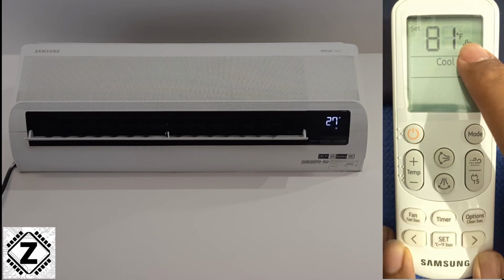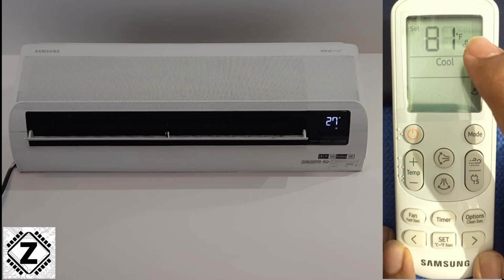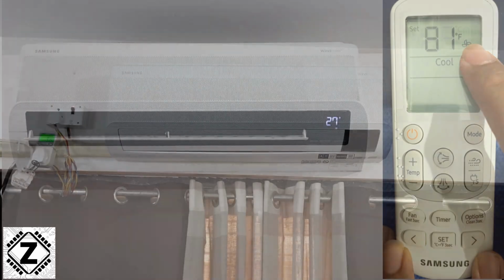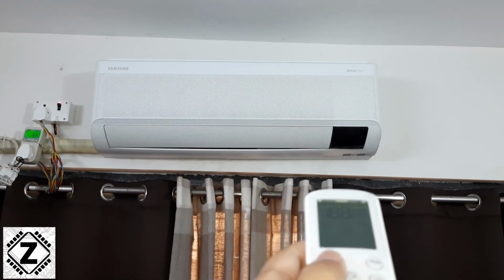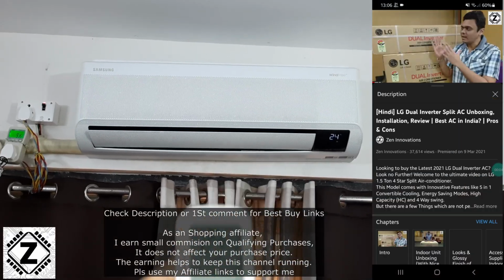[Eng] Convert F to C, Adjust temperature in 0.5C step | Samsung Split & Windfree AC remote guide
How to Convert AC remote from Fahrenheit to Celsius. Also A hidden trick to adjust Temperature in 0.5C or Half degree steps.

* Note- This feature is supported only on limited models, such as one below-
Demo Model Name- Samsung 1.5 Ton 4 Star Windfree Technology, Wi-Fi Enabled, Inverter Split AC (Copper, Convertible 5-in-1 Cooling Mode, Anti-Bacteria Filter, 2022 Model, AR18BY4APWK, White)

Samsung Triple Inverter Split AC Latest 2025 Models
Samsung WINDFREE AC latest 2025 edition

Stabilizer for AC up to 1.5 TON

Stabilizer for AC upto 2 TON

3M AC dust filters

Gap sealing tape for door windows

(Please dont PM me for help)